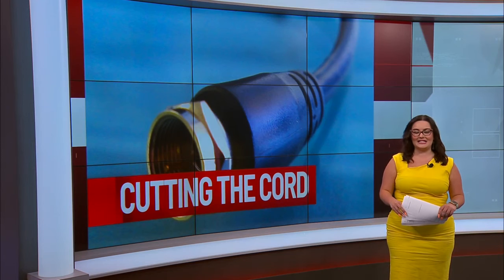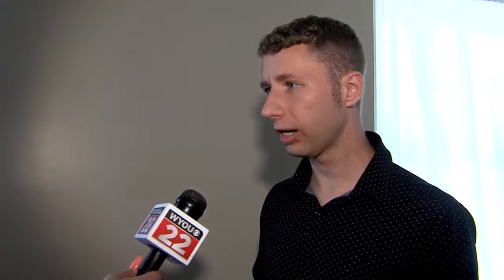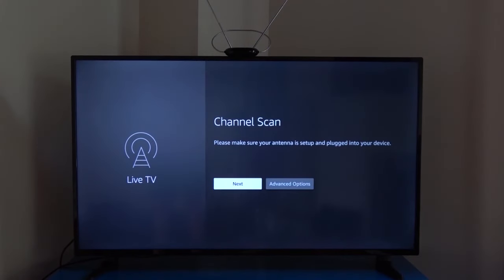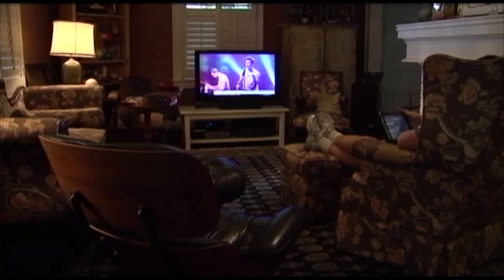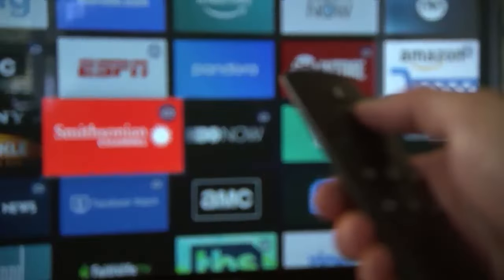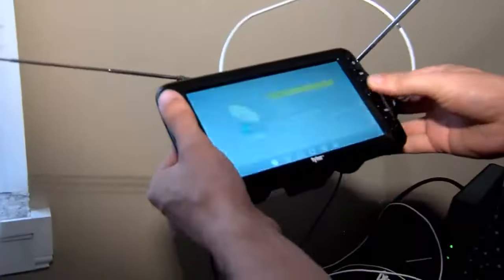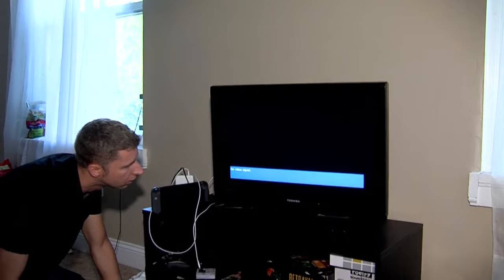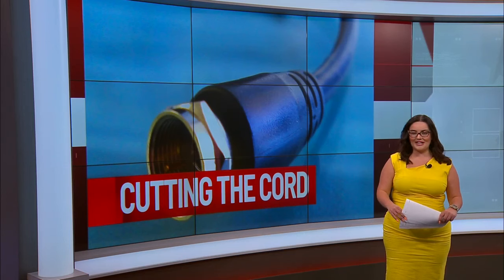Cutting the cord to cable to save money